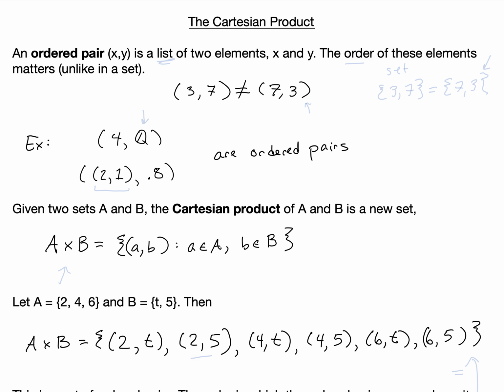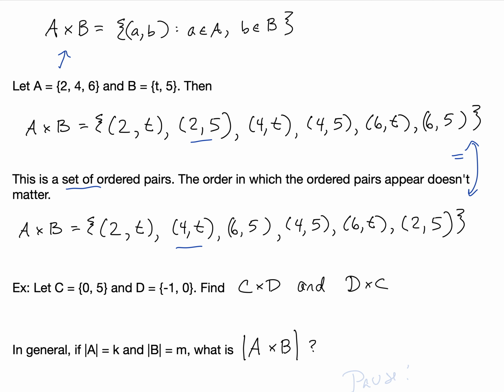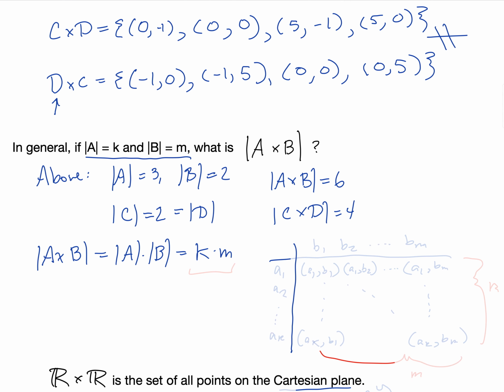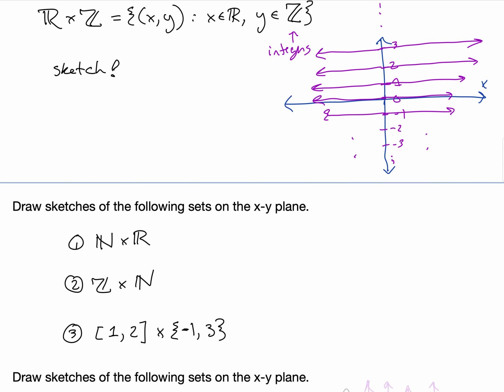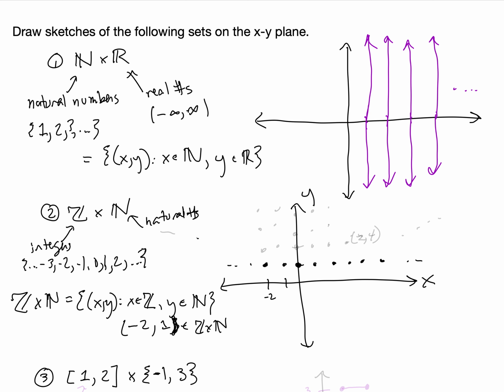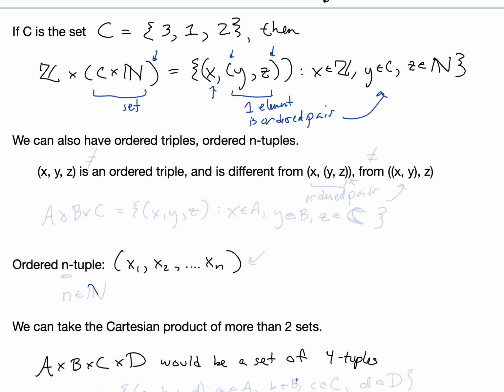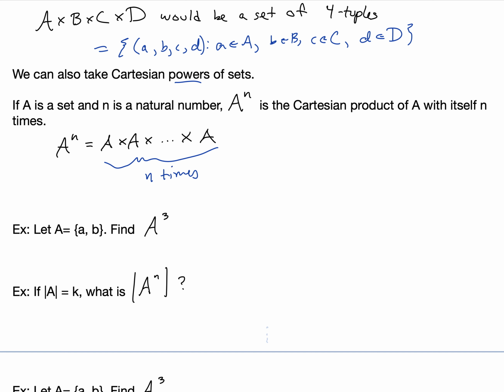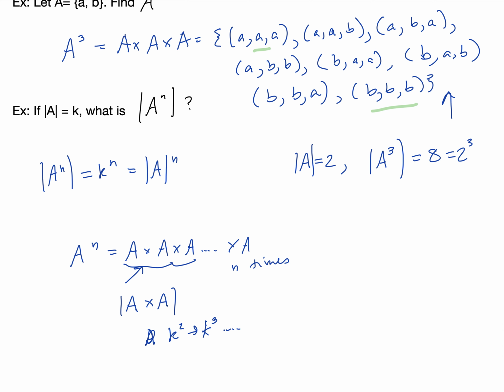The Cartesian Product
In this video, we define the Cartesian Product of two sets and do some examples.